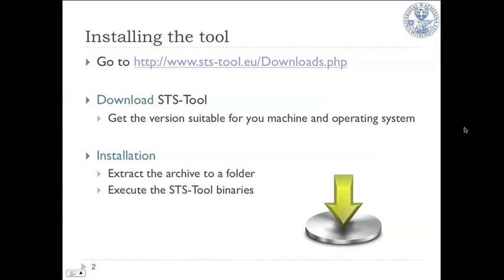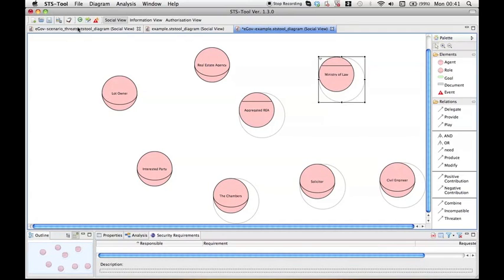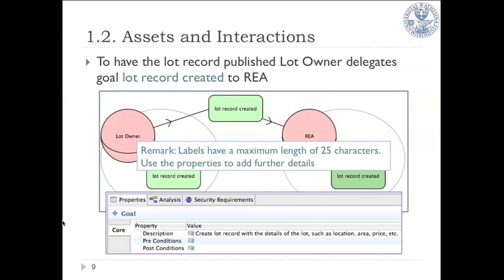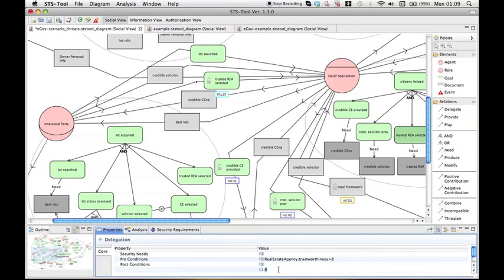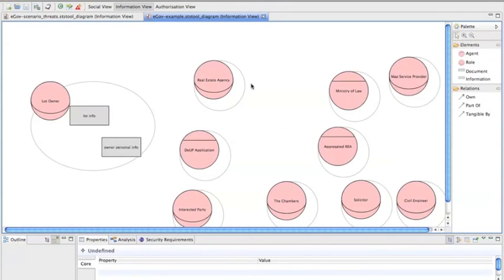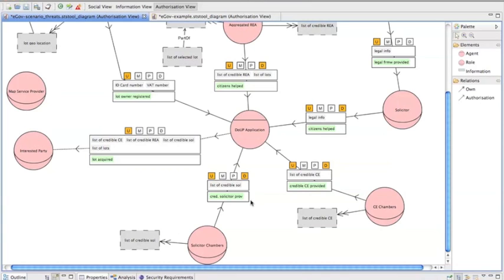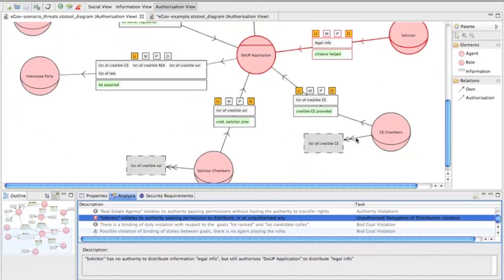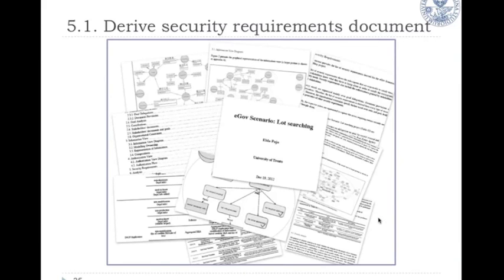Socio-Technical Security Modeling Language Tool version 1.3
Video tutorial on the Socio-Technical Security Modeling Language CASE Tool, version 1.3